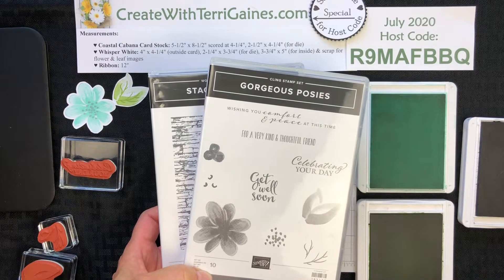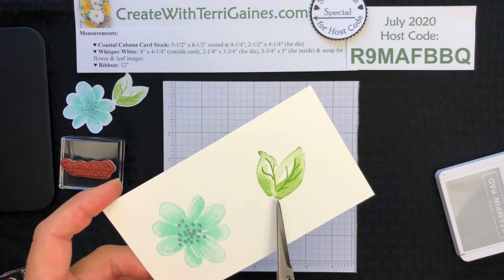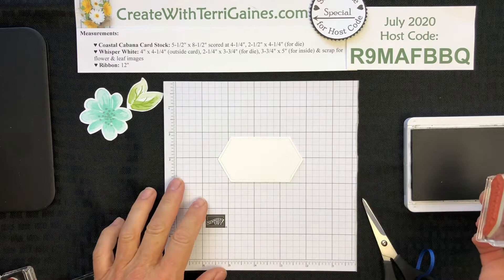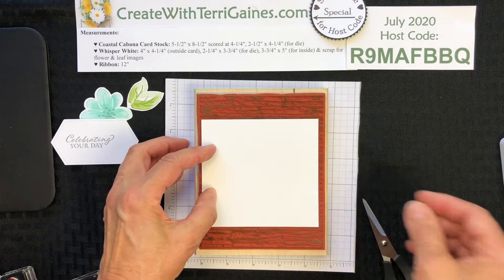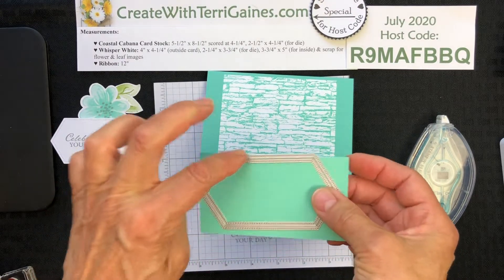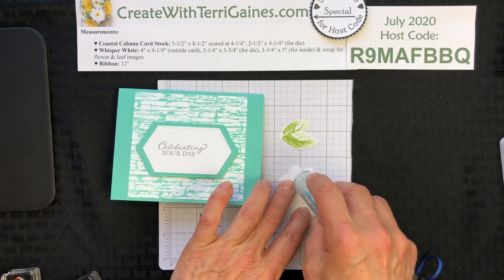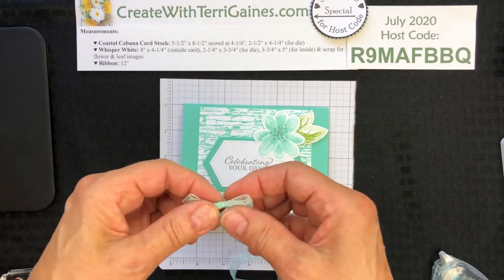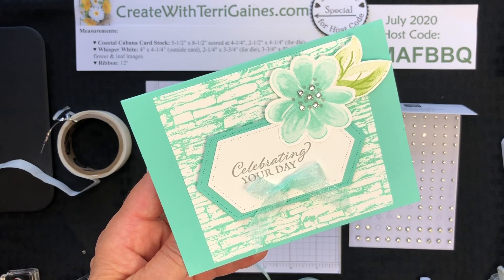Simple Card Layout using Gorgeous Posies Stamp Set by Terri Gaines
Simple Card Layout using Gorgeous Posies Stamp Set

Direct link to blog post with supply list, measurements & PDF tutorial